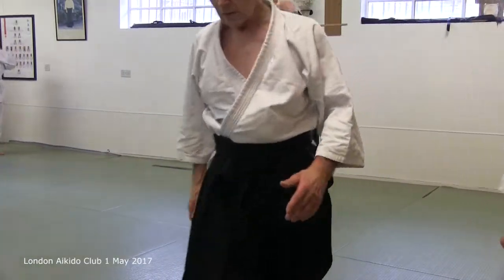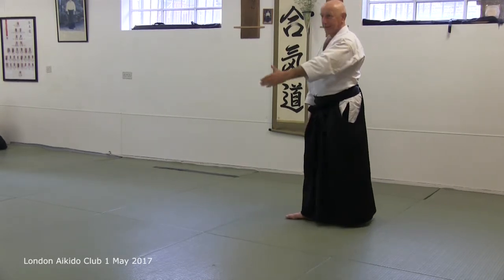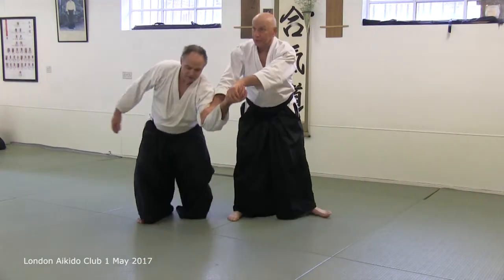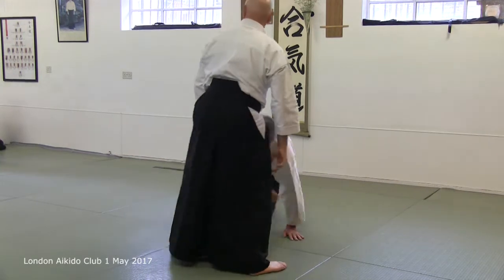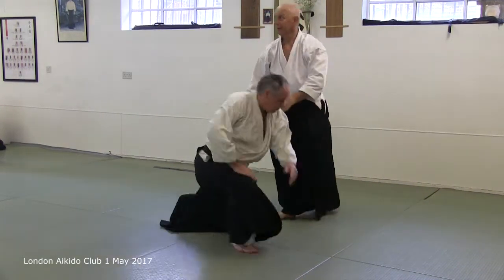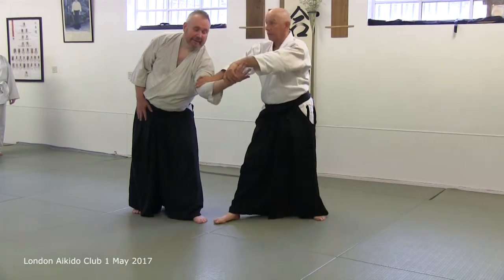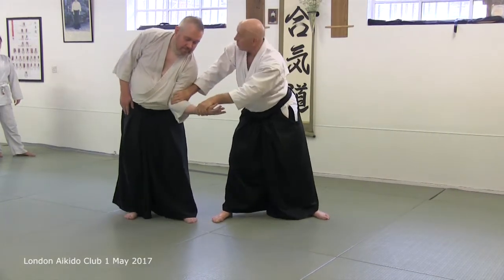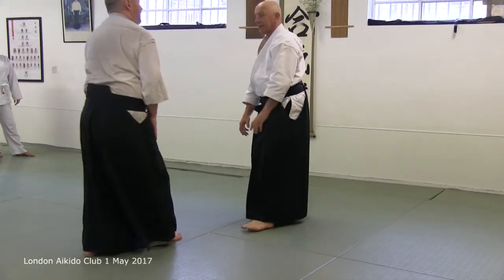Shomen uchi shiho nage omote henka 1 May 2017